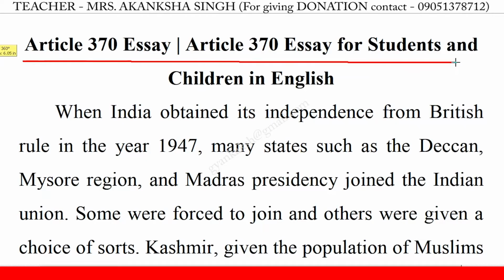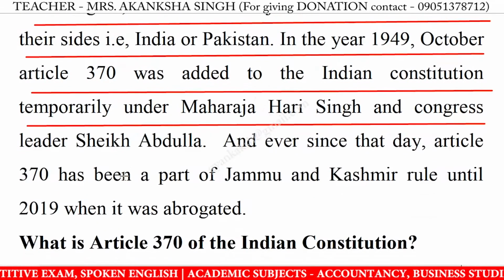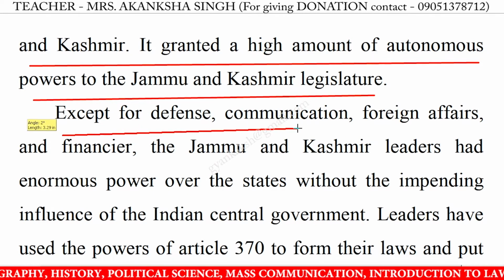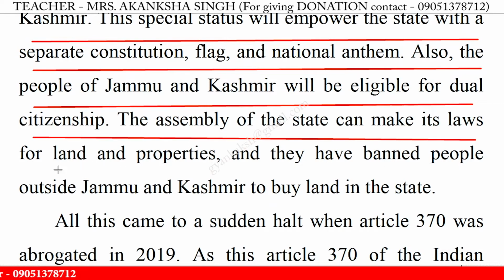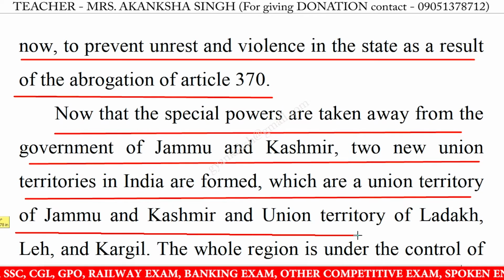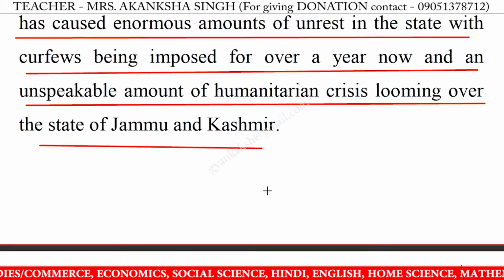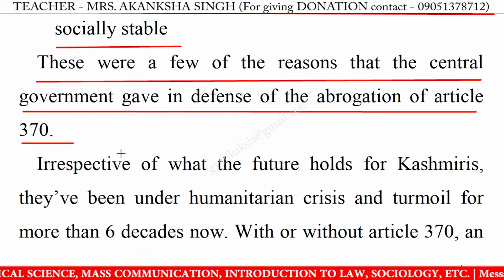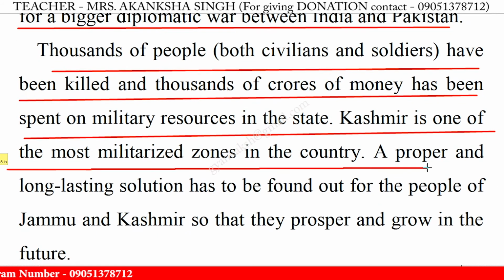Write an essay on article 370 in english | Essay writing on article 370 in english Article 370 Essay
Write an essay on article 370 in english | Essay writing on article 370 in english | 10 Lines on article 370 in English | article 370 10 Lines Essay | article 370 Essay Writing | Learn Essay Speech

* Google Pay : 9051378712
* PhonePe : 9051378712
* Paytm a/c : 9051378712